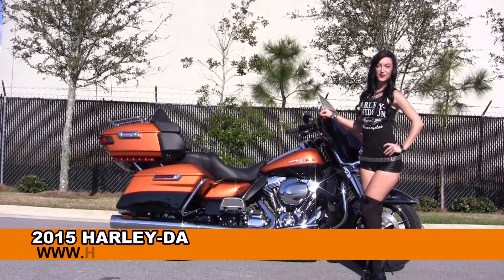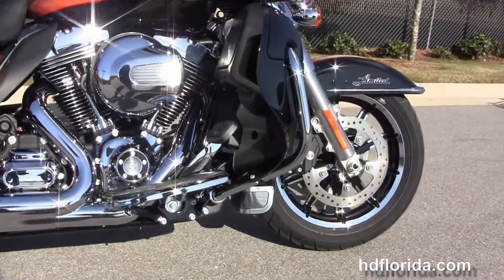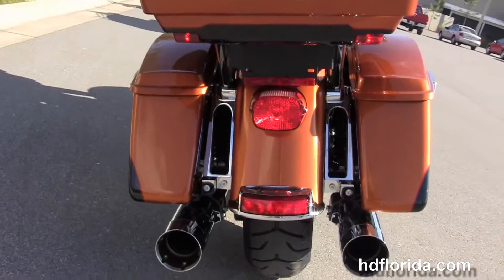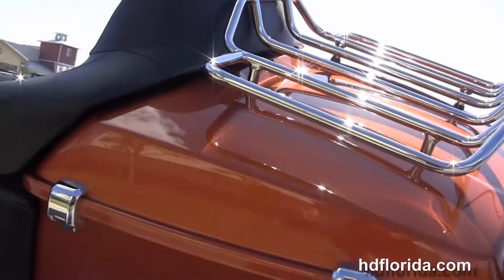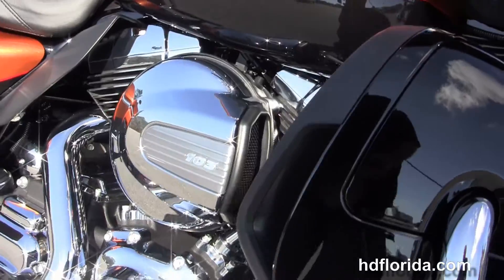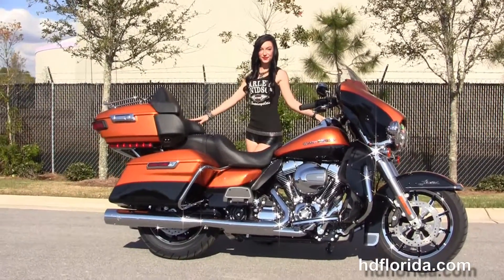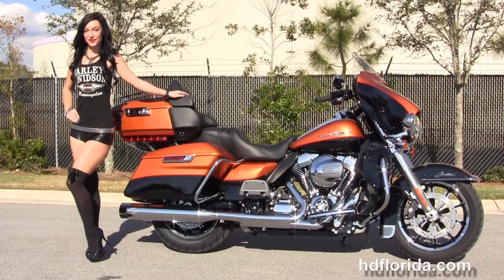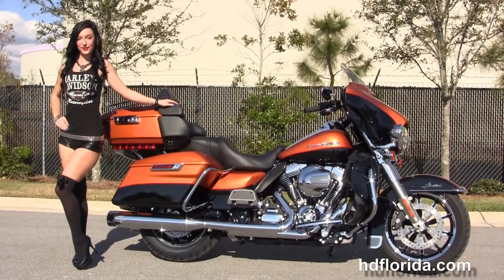2015 Harley Davidson Ultra Limited Motorcycles for sale Alabama Florida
New 2015 Harley Davidson FLHTK Electra Glide Ultra Limited Motorcycles For Sale in Panama City Beach FL AL USA Contact . For more information on Price, Colors, Specs and Reviews

Featuring: Vance & Hines mufflers, heated grips, ABS, security, cruise control, CB, intercom. Amber Whisky / Vivid Black two tone (accessories and options total over $1000)

PCB
Stock#  C15151.1